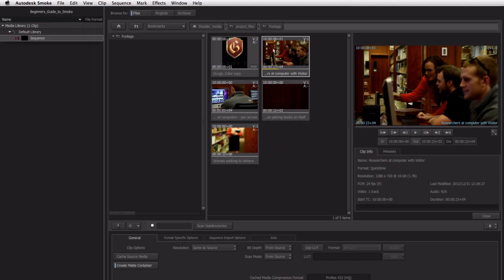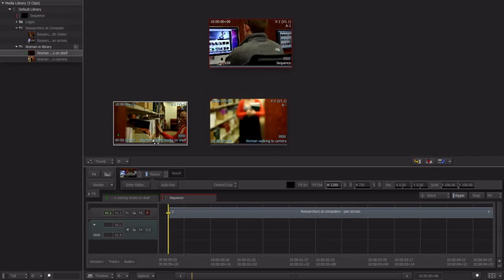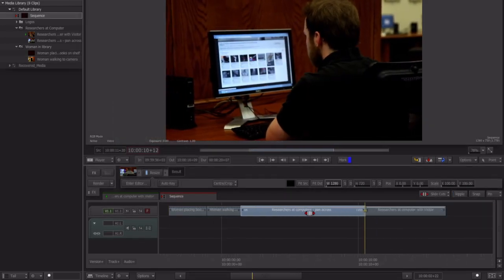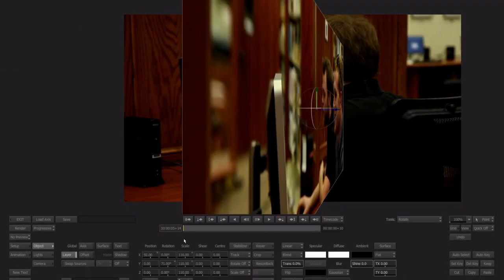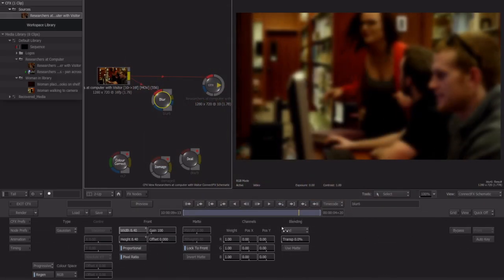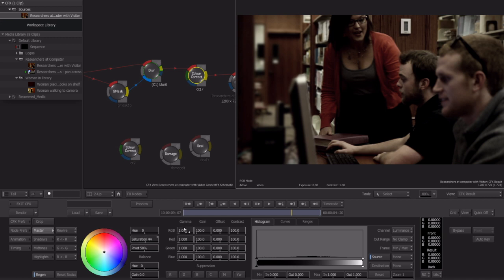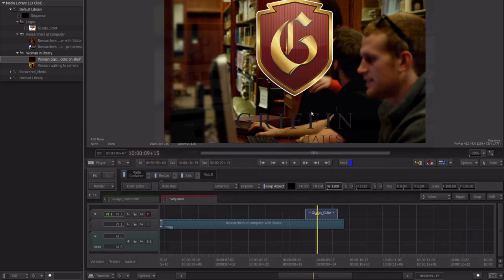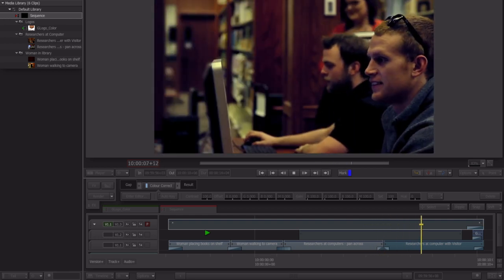Now Available: Artist's Guide to Smoke 2013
Artist's Guide to Smoke 2013

Smoke for Mac is a video editing and effects software that combines the ease of timeline editing with the power of node-based compositing. We will start exploring this powerful software by create a new project and learn about the key settings. Next we will learn how to use the MediaHub to import footage and the how to organize with libraries and folders. From there we will create a rough edit, use the trim tools to refine our clips and begin adding effects in the timeline. Next we'll shift between our clips with the dissolve, wipe and axis transitions. Once we have our edit close to done, we'll jump into ConnectFX to modify our clips using powerful node-based compositing. We'll finish our project by doing a global color correct with gap effects and finally render our completed movie.